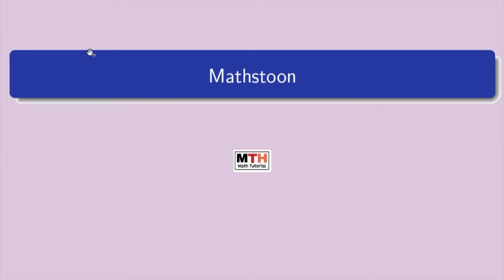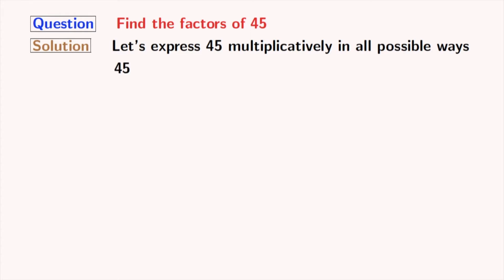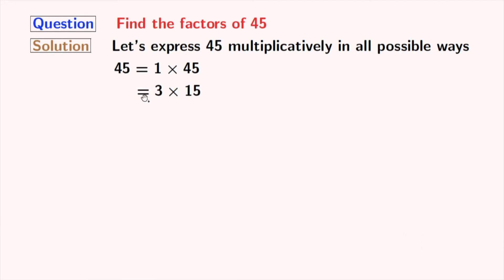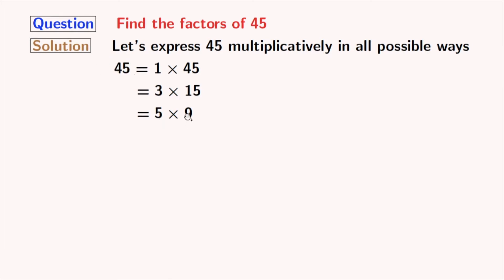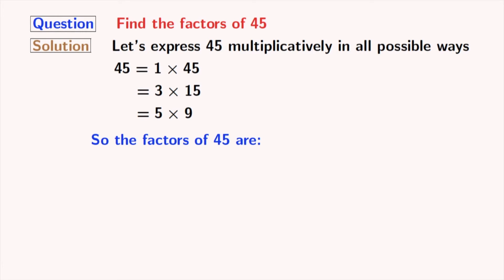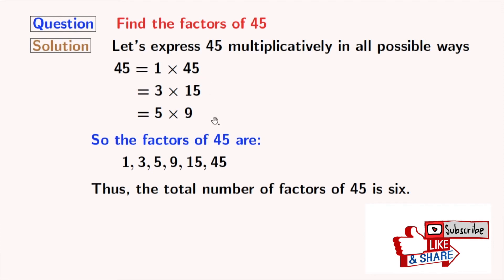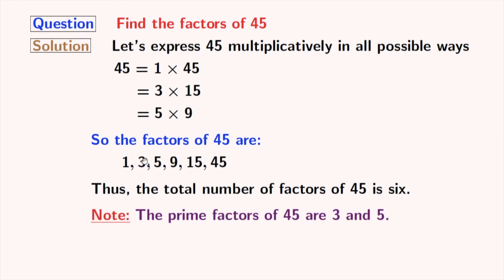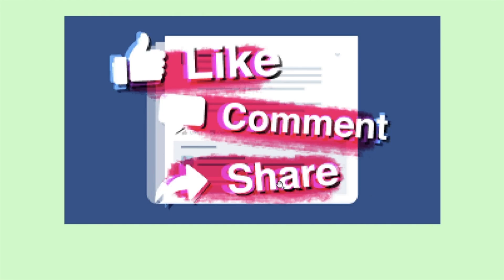Factors of 45 | Prime factors of 45 Explained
Question: What are the factors of 45?
Answer: The factors of 45 are 1, 3, 5, 9, 15, and 45.
So the total number/count of factors of 45 is six.

Chapters:
0:00 - Introduction
0:11 - Solution of what are the factors of 45
1:20 - List of factors of 45
1:54 - Prime factors of 45
2:03 - Like, comment, share the video

We post videos daily on youtube